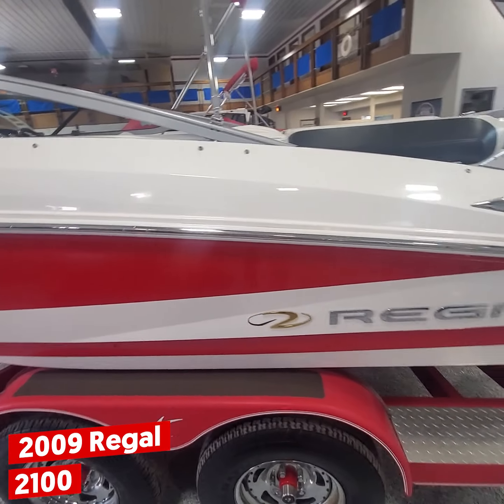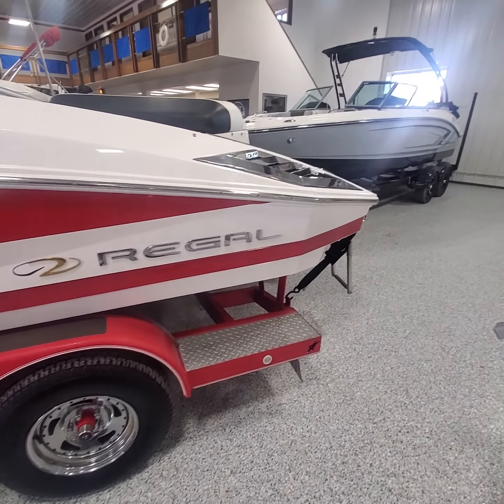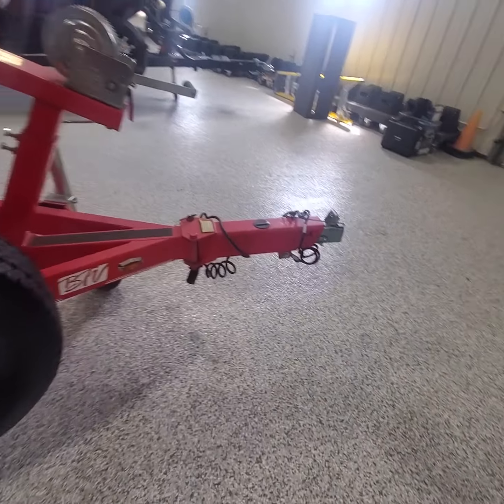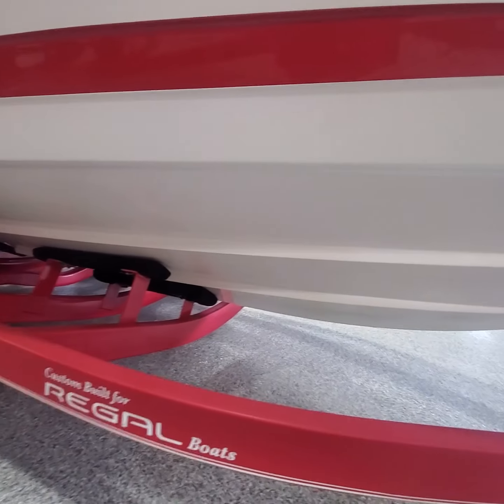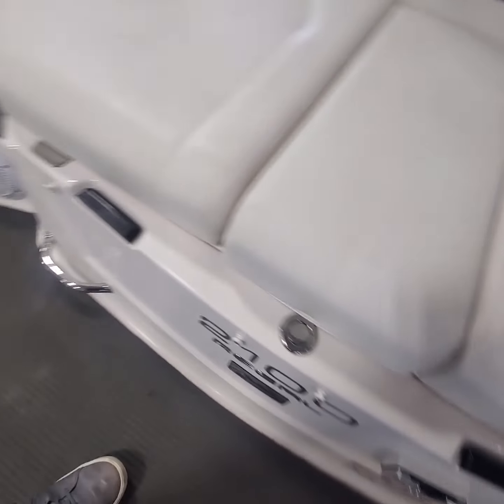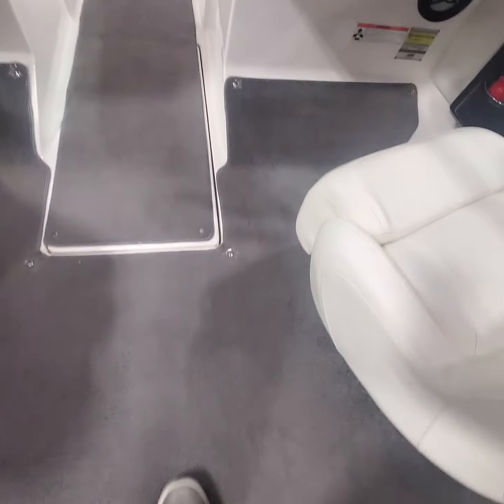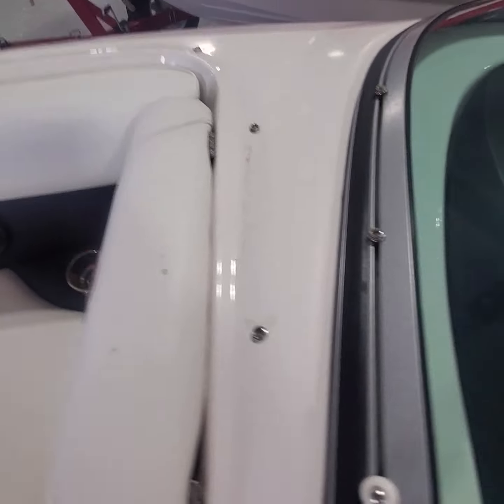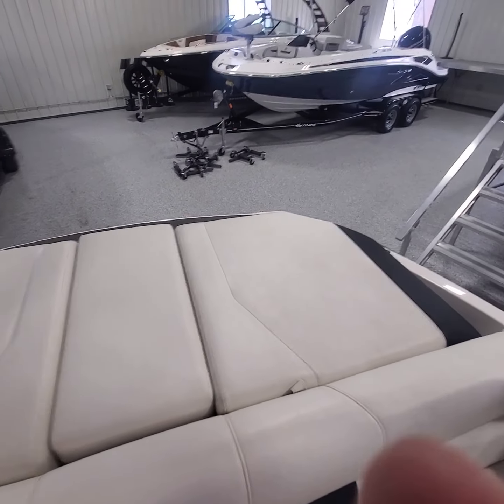2009 Regal 2100 for Sale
One of the smallest in the Regal lineup, but don't be fooled - there's nothing little about it!

This boat was tailored to the family who wants to do it all on the water, while still being able to fit it into the budget and into the garage between weekends.